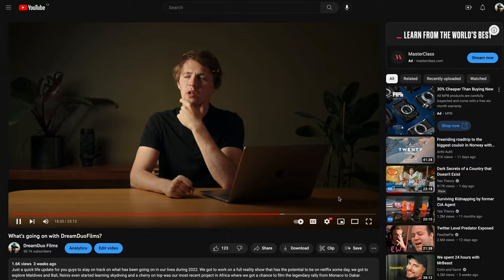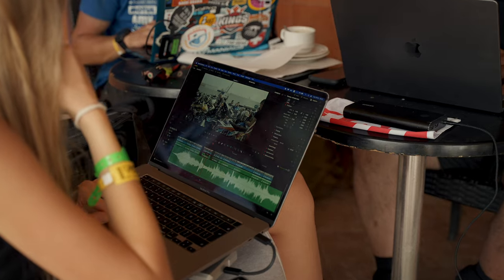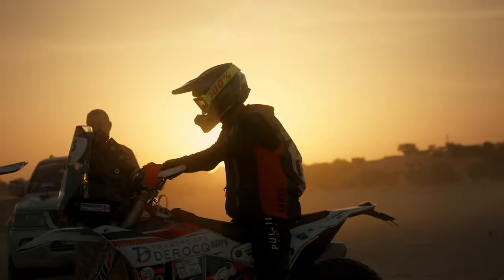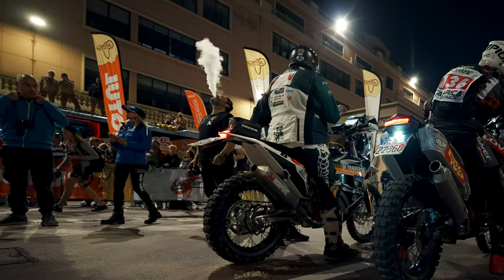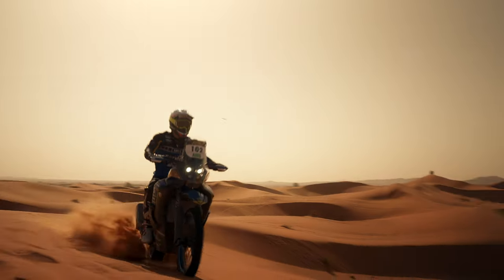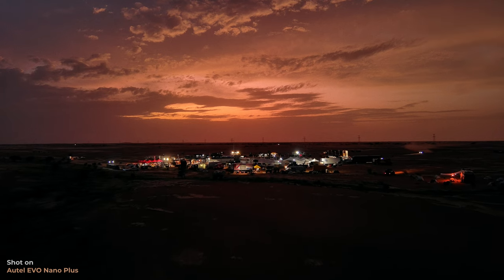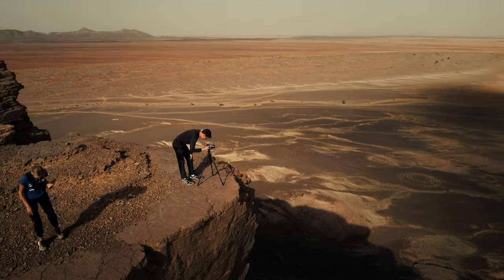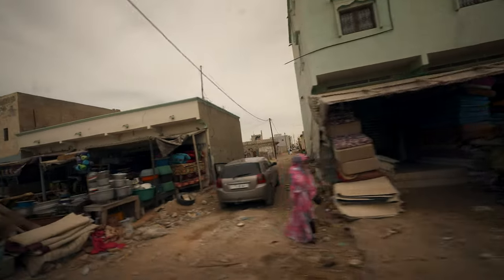How we FILMED the rally to DAKAR | Sony A7sIII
This is the story of our experience shooting the biggest and most challenging project we ever had - Africa Eco Race 2022 also known as - the real race to Dakar. We were shooting for 2 weeks straight while also covering 6000km through 3 countries - Morocco, Mauritania and Senegal. It was exhausting to say the least...

GEAR USED IN THE VIDEO:

Sony A7sIII
Tamron 28-75 g2
Sigma 14-24
Sigma 100-400
Atomos ninja V
HDMI cable
Monitor mount
Top handle
Side handle